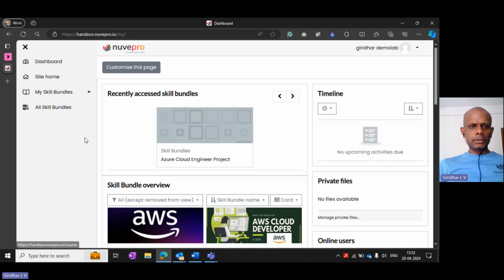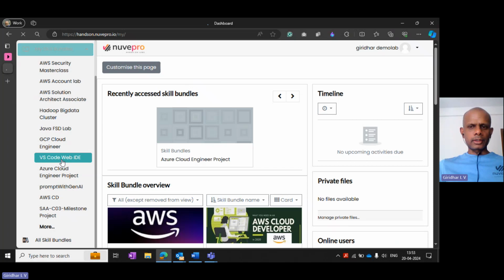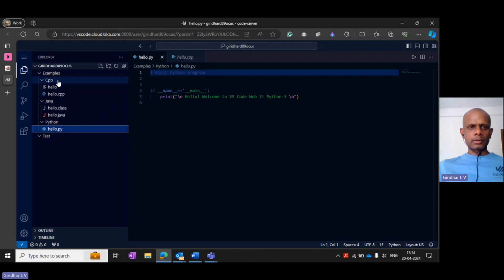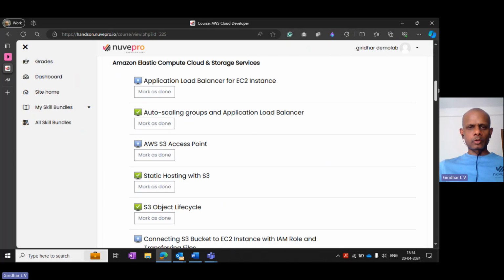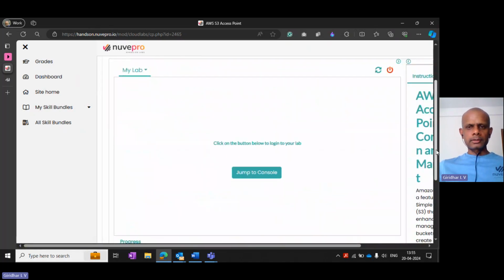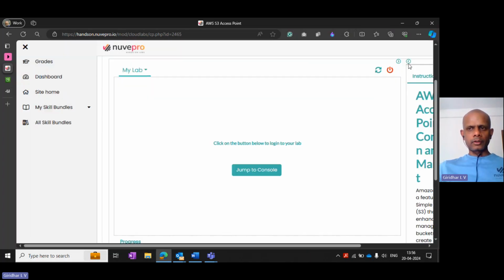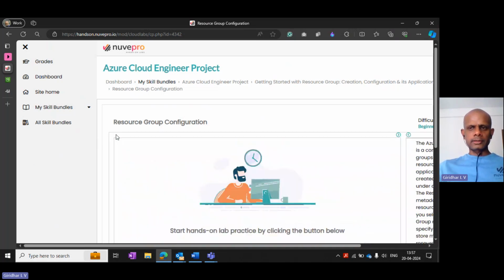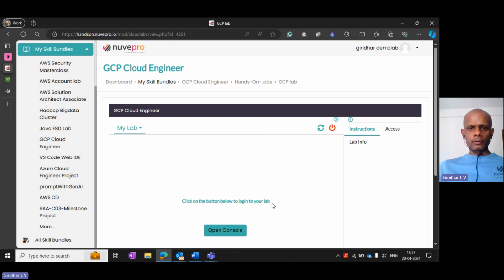End User Experience - Nuvepro Technologies, Hands-on learning solutions.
End User Experience - Join us on this YouTube video as our CEO, Giridhar L.V, sheds light on the End User Experience of Nuvepro's hands-on learning platform. With his extensive knowledge and experience, Giridhar offers valuable insights into the platform's administrative functionalities and how it will benefit the end users. Don't miss out on this opportunity to gain a deeper understanding of the powerful features that drive the success of our upskilling vision at Nuvepro.